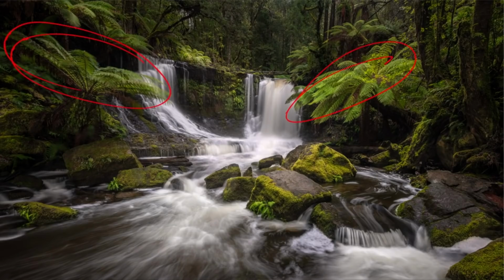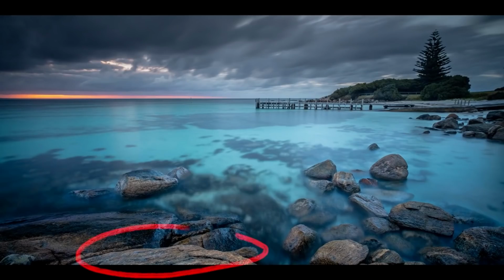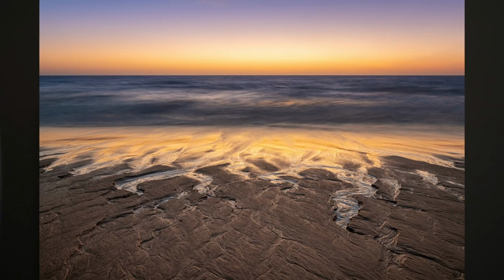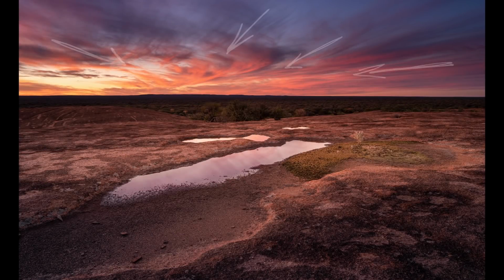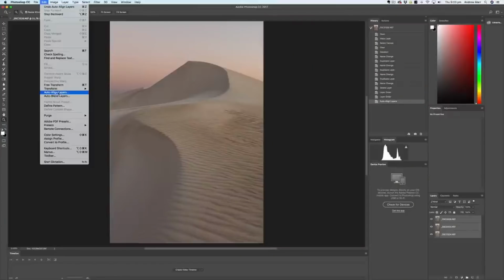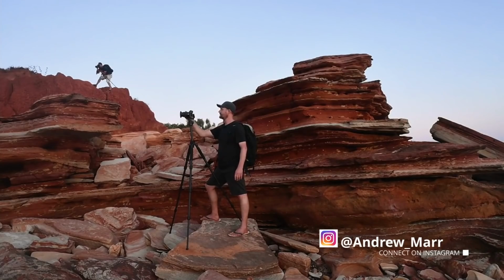How to Get the Most out of Your Wide-Angle Lens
One of my favourite types of lenses to shoot landscapes with is my wide-angle lens. You can create dynamic compositions and images with great depth, but there are a few tips I've picked up about using a wide-angle that may help you get the most out of using a wide-angle lens.

A wide-angle lens is an effective tool to capture more dynamic photos that can be enticing and help transport the viewer into a scene.

The temptation, though, is to crank the lens wide open, especially when you first get a wide-angle, but there are a few things to consider, and that's what we cover in this landscape photography tutorial

The first is that fitting more into the frame doesn't necessarily make a better image, particularly if the extra elements you include are distracting.

So it's back to basic compositional principles. First, consider what you include in the frame. Does it clutter the scene? Is it distracting?

Are you enhancing the story or the flow of the scene?

0:00 Intro
1:55 Fitting more into the frame
3:03 Enhance the story or flow of the image
3:52 Avoid Objects in the center
4:44 Emphasis the foreground my angling the camera down
5:45 Add depth using portrait mode
7:58 Enhance leading lines
9:00 Get close to the action
9:35 Include other elements as framing
10:10 Getting everything in focus

The BEST DSLR camera for Landscapes

MIRRORLESS SETUP
My NEW Mirrorless camera
Wide angle lens
Mid-range lens (Light)

FILTER SYSTEM
6 Stop ProGlass
10 Stop ProGlass

VLOGGING GEAR
Main Video Camera
Mini Tripod
Wireless setup

Thank you so much for being so supportive! :)